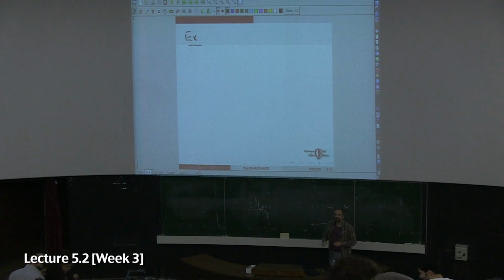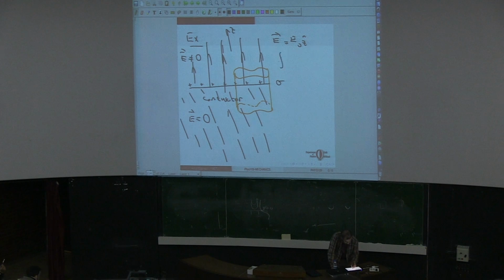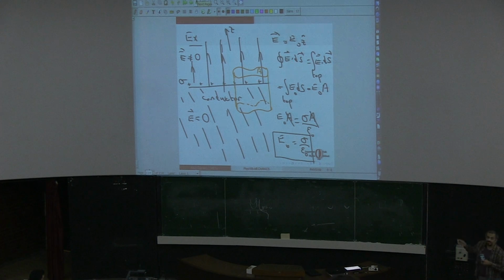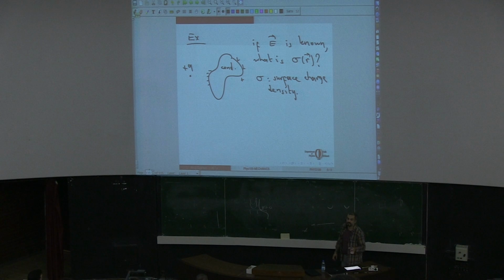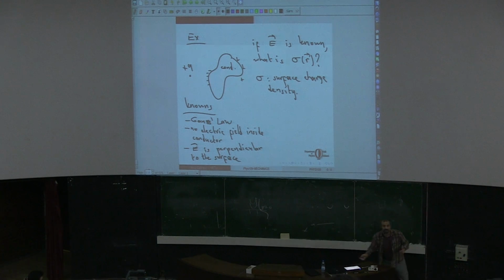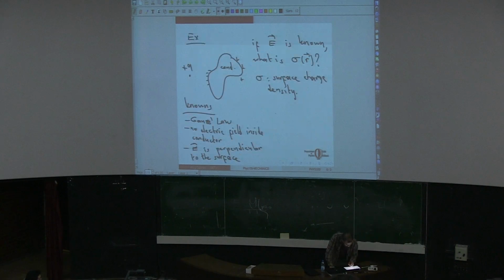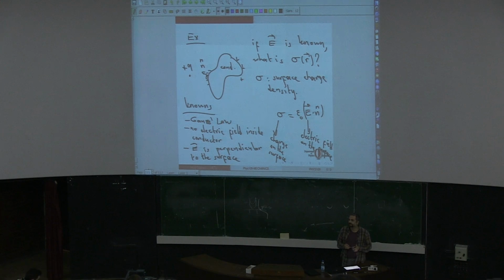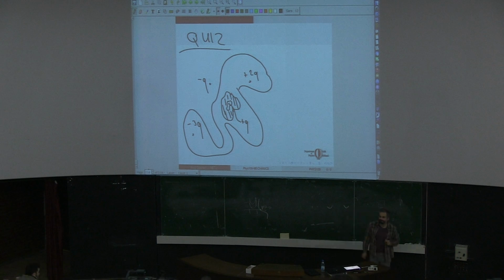PHYS110 - Electromagnetism - Lecture 5.2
Course: Electromagnetism

Lecture Subjects:
1. Examples of Gauss' Law
  1. Electric field of a sphere
  2. Electric field of a surface charge when one side is a conductor
  3. Charge on the surface of a conductor
2. Quiz 1